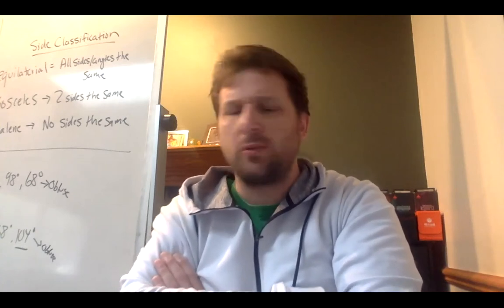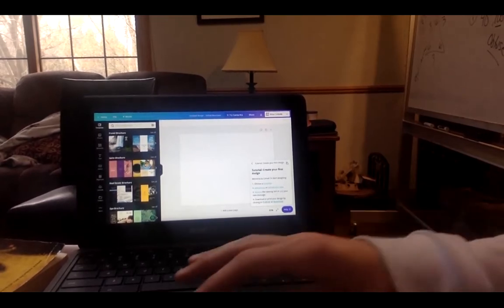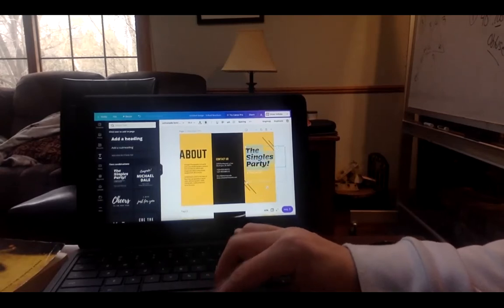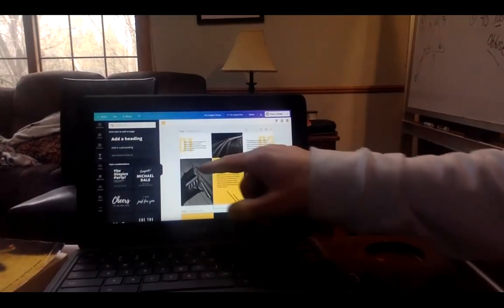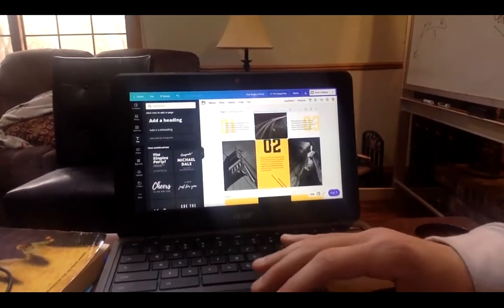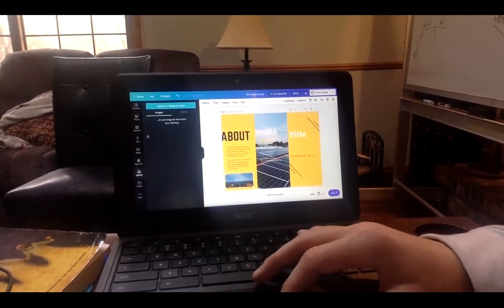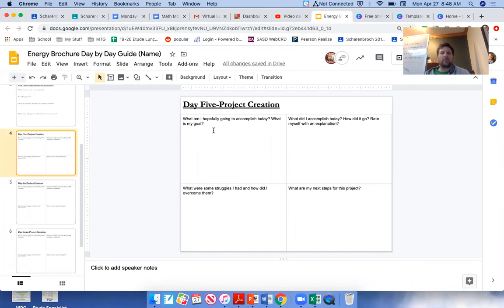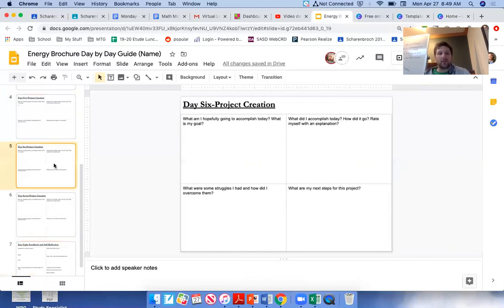Canva and How it Works